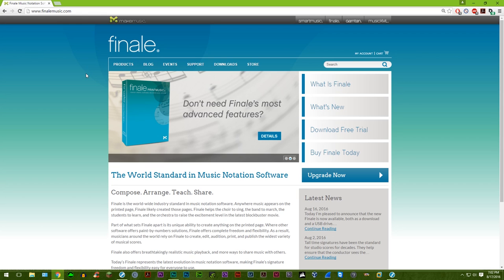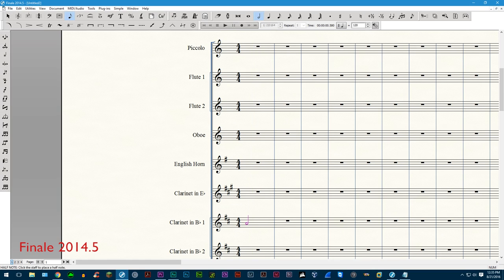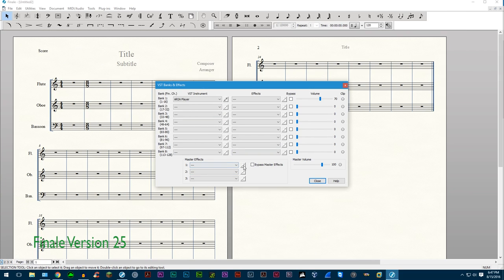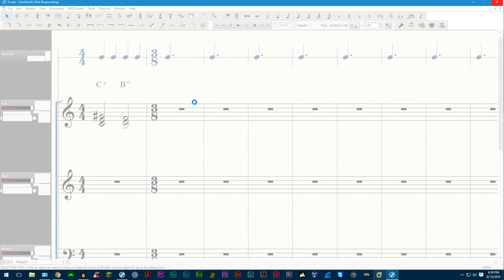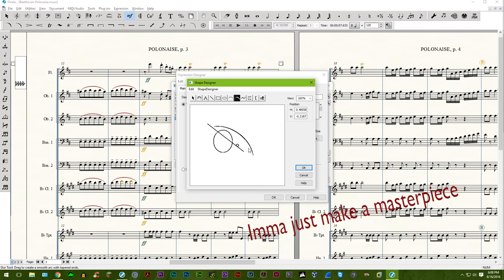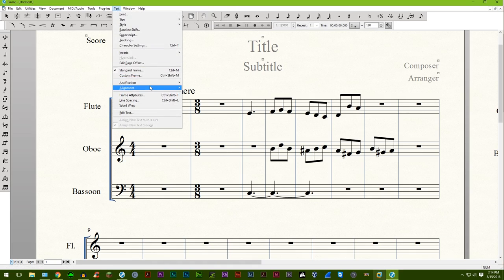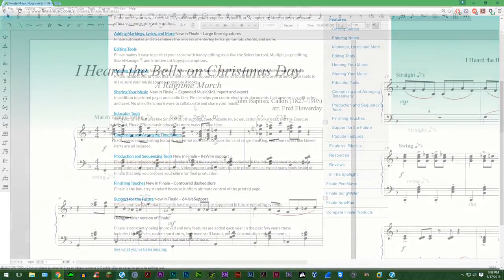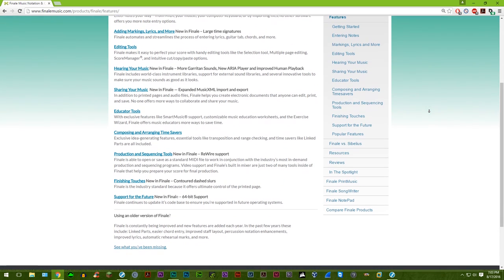What's new in Finale version 25?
A new version of Finale is here and it's name is (John Cena!!) Finale version 25.  I go through the change log and hopefully cover as much as I can.

-list of new Garritan instruments